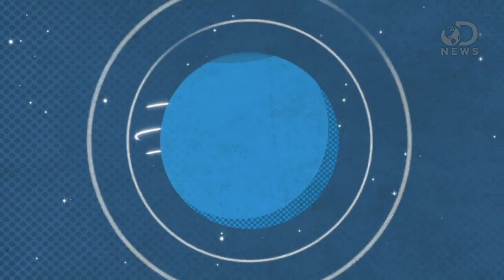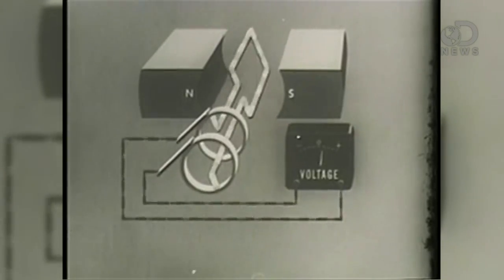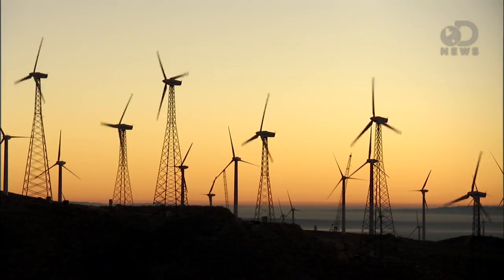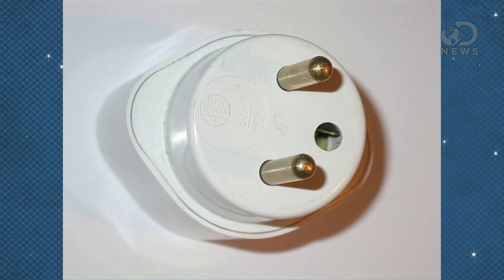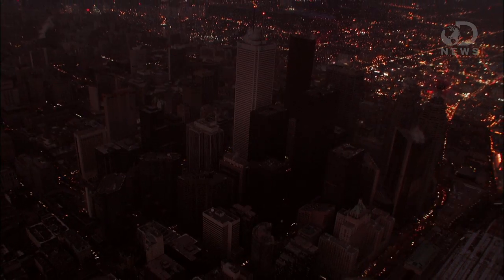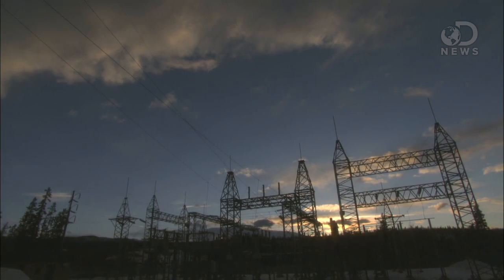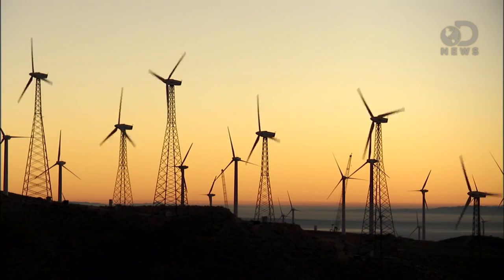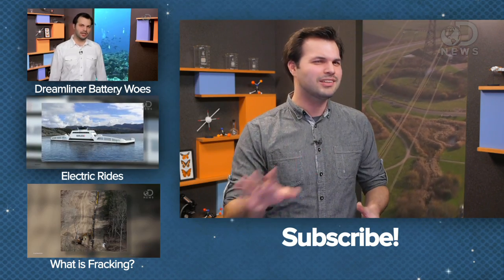Big Game Blackout: The Power Grid Explained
If the blackout during the Big Game taught us one thing, it's to appreciate electricity. But what goes into delivering our power? And how does it get from power plants to our homes and offices? As Trace tells us, it's a whole lot more complicated than you think.